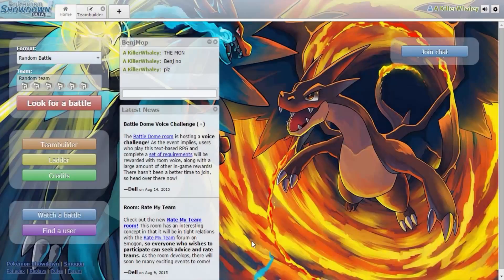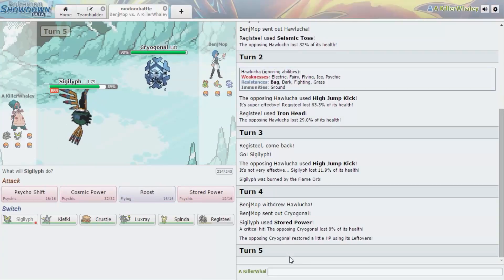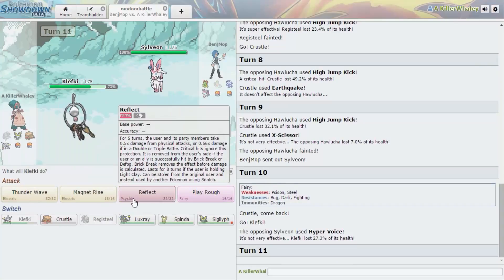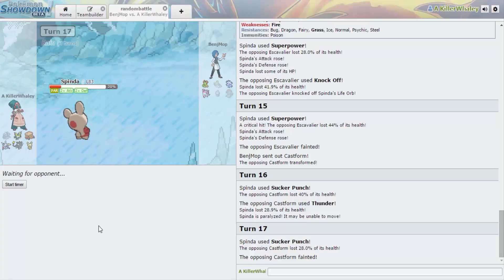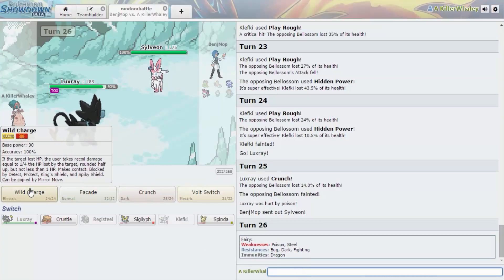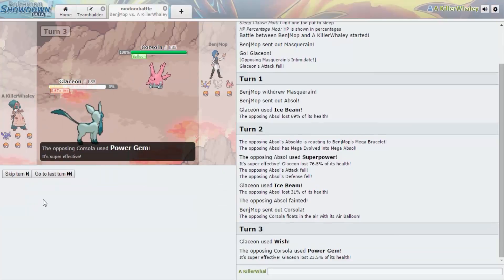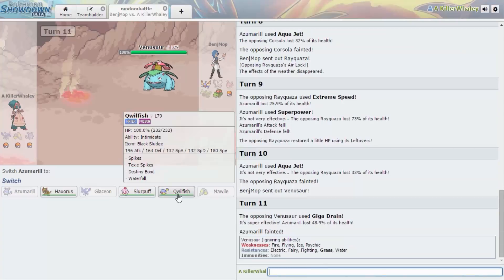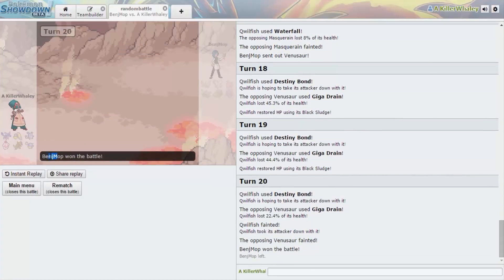Pokemon Showdown! - Random Battles! | Ep. 1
Hey everybody! I'm A KillerWhaley and I am back with a new series of videos. Pokemon Showdown!! I have loads of fun on this game, I suggest you try it. I luv you all :3

A KillerWhaley OUT!